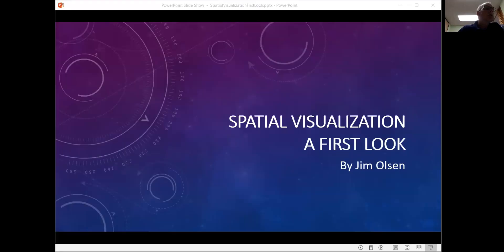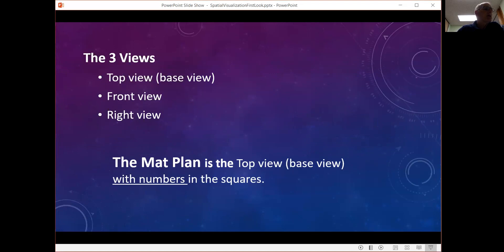Spatial Visualization: A First Look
Introduction to spatial visualization.
How to draw the three views (base view, front view, & right view).
How to draw the mat plan.
How to draw an isometric drawing of a building using isometric dot paper.